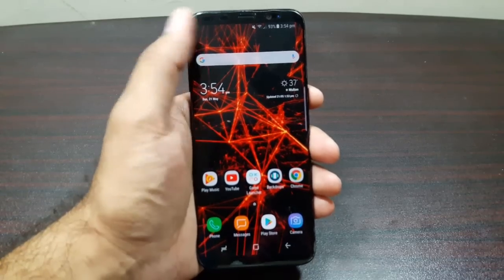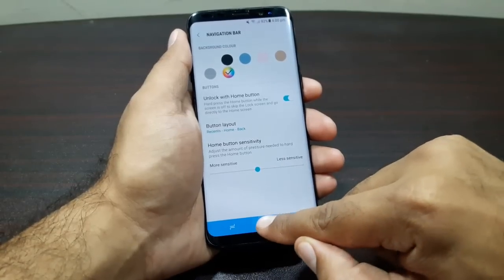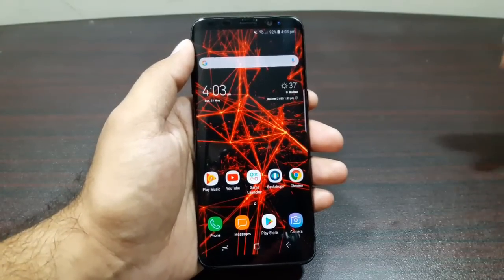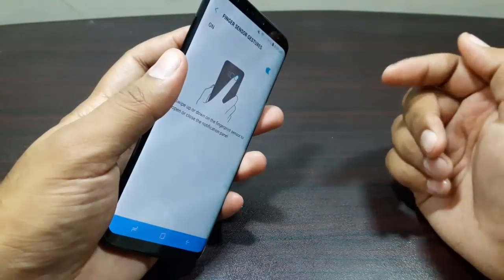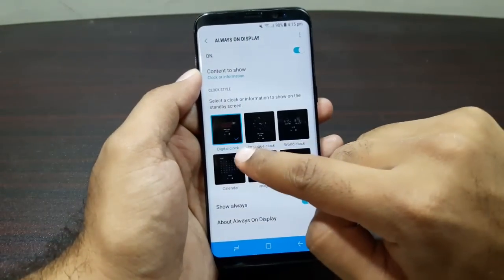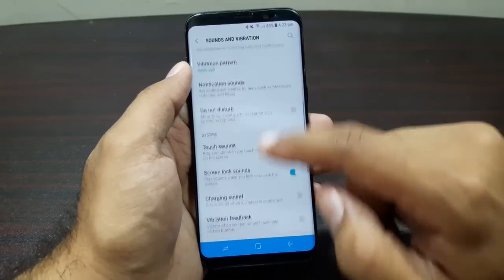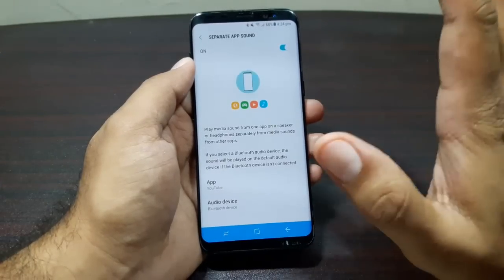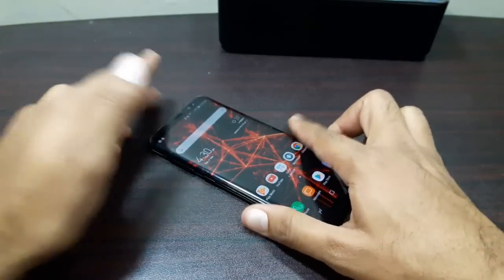10 cool things to do with Samsung Galaxy S8!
Here are 10 cool things to do with Samsung Galaxy S8!

Best tripods for smartphones

Best LED light:

Best fast charger for smartphone:

Best wireless fast charger: